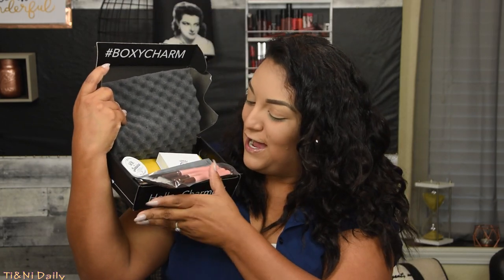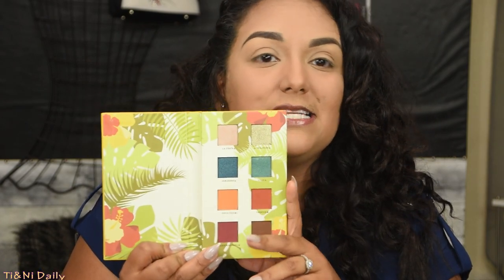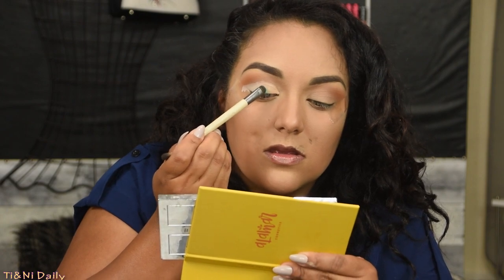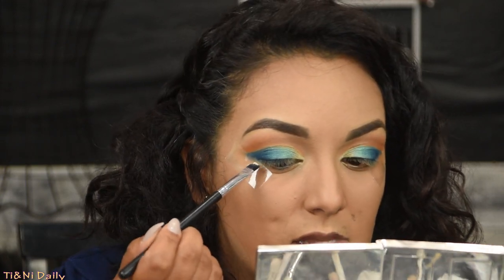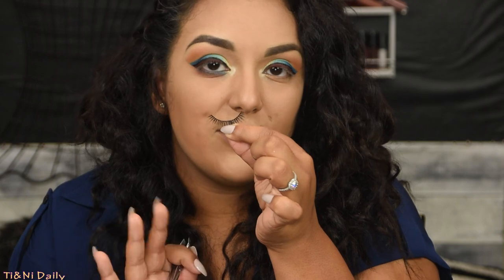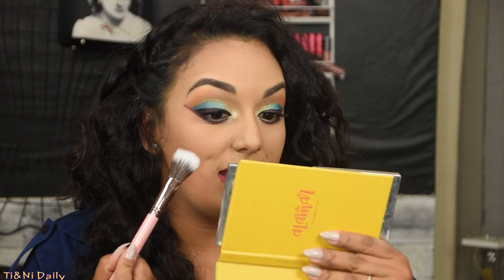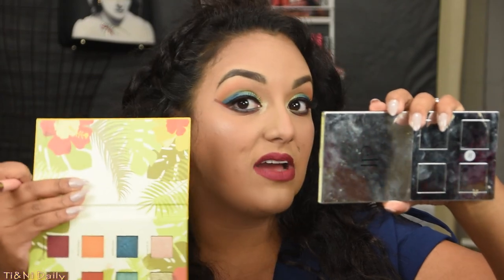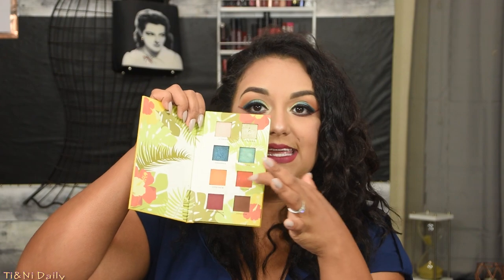Alamar MakeUp Tutorial & BoxyCharm!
Y'all it's time for another 3-in-1 BoxyCharm Unboxing Videos :) and we're doing a review on the new Alamar Palette :) Come do your makeup with me as we do a makeup tutorial
with the products in this month's, June 2018, BoxyCharm Unboxing!

**Want to get in on the action of that Simple Glam Girls Palette that I keep talking about! lol

**Wanna save money on some awesome Skincare Products,